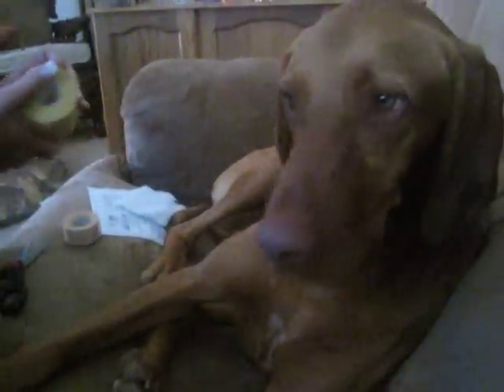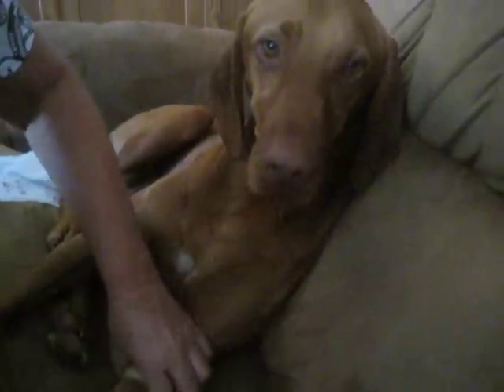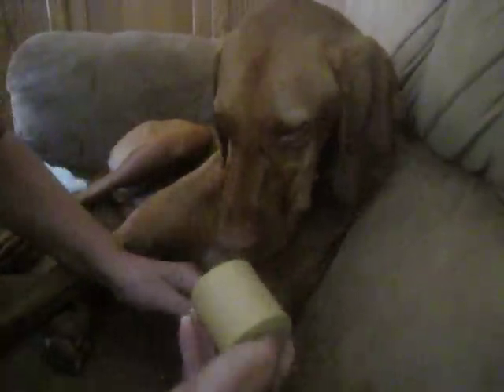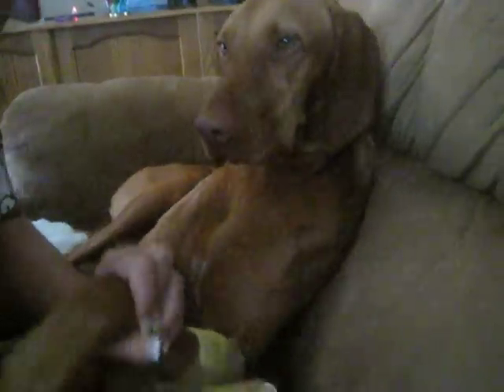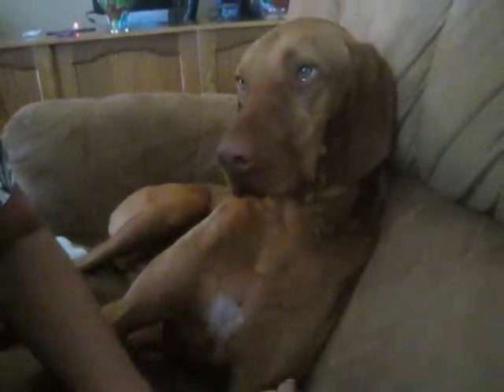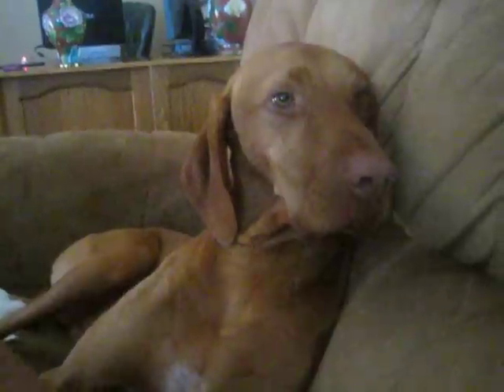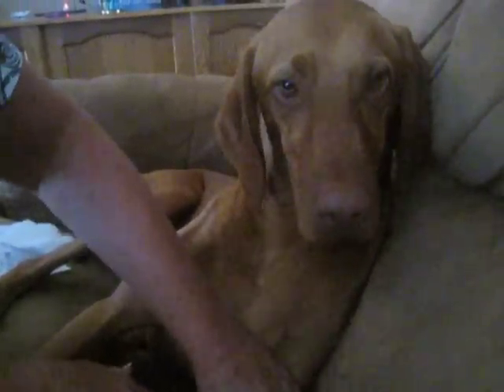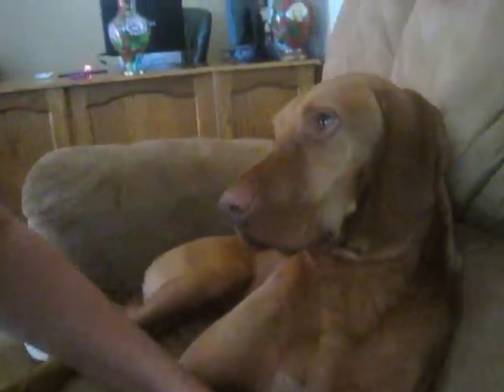George the Vizsla gets an Arm Bandage.AVI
By Dawn Duckett